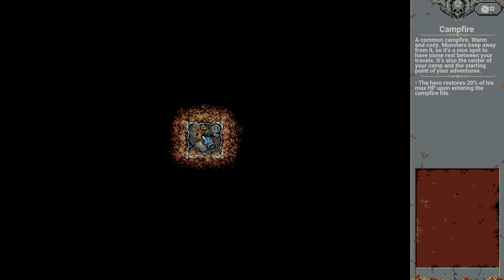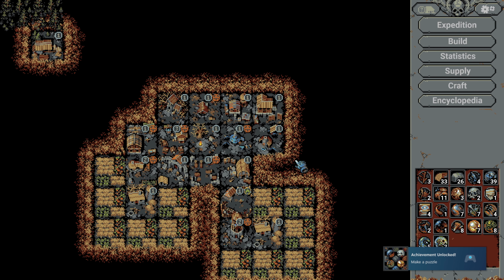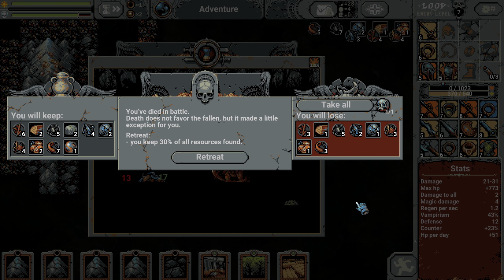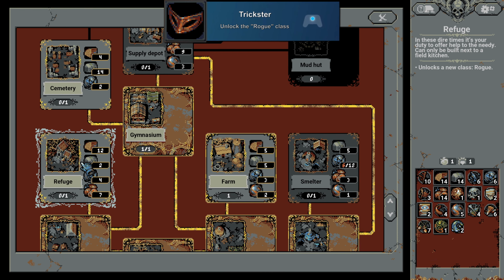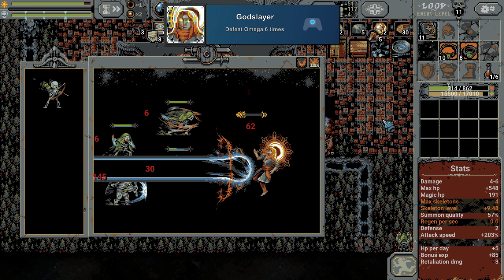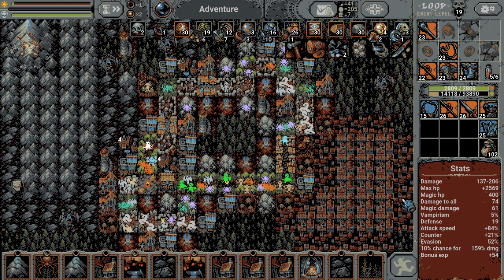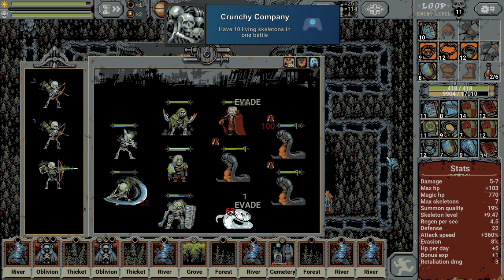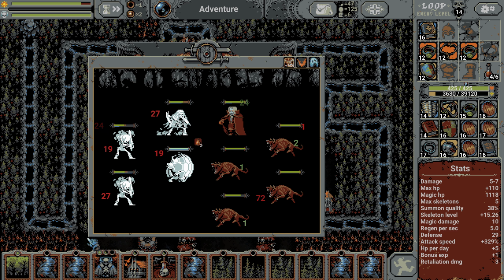Loop Hero 100% Achievement/Trophy Guide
This is my guide to getting 100% of the achievements/trophies for the game Loop Hero. This is an indie Rogue-like game released in 2021. If you're looking for one achievement specifically feel free to click the corresponding timestamp below to jump to it.

TIMESTAMPS:
0:00 - Intro
0:34 - New Beginning
0:45 - First Blood
0:47 - First time?
0:53 - Foundation stone
1:01 - Practically a job & Go-getter
1:12 - Groundhog day
1:25 - Part of the world
1:29 - Can't get it back
1:43 - Make a puzzle
1:57 - Scholar
2:08 - Observer
2:12 - Book Worm
2:19 - Lost count
2:24 - Cardsharp
2:29 - Bartender! Refill!
2:37 - Around the world
2:41 - What's not tied down
2:53 - Crafting all camp items
3:22 - Easier than making & Barbarian
3:30 - Hole in memory
3:40 - Small talker
3:48 - Trickster
3:55 - Grandma says hello
4:06 - Always been here?
4:09 - Small town
4:19 - Alchemy Achievements
4:44 - Boss Related Achievements
5:35 - In time for lunch
5:48 - As anew
5:59 - Trophy collection
6:08 - Fence
6:27 - Tripped
6:57 - See the world and not die
7:11 - Undying
7:36 - Crunchy Company
8:02 - Broken Geography
8:52 - Outro